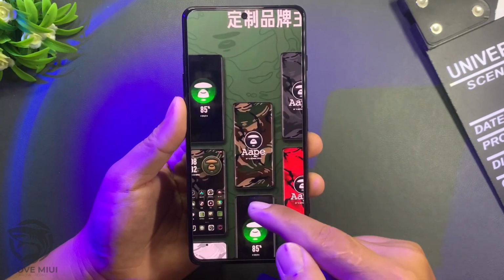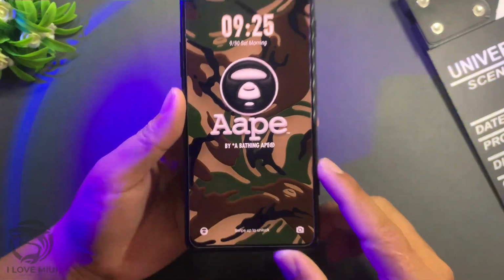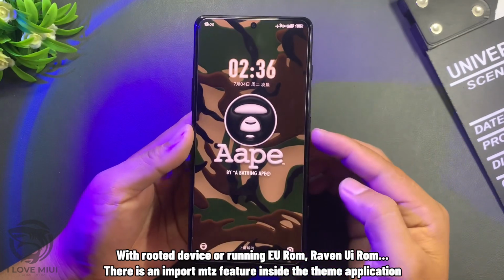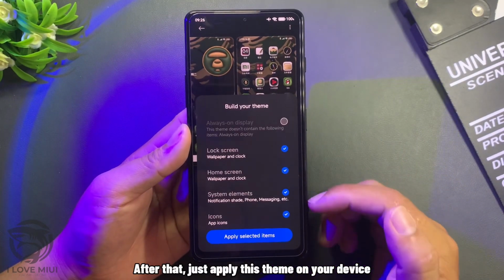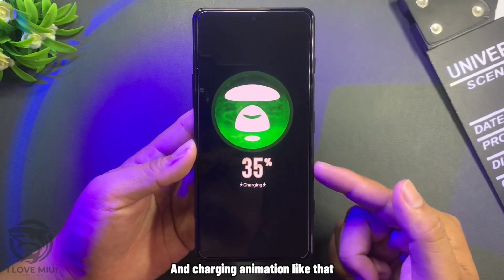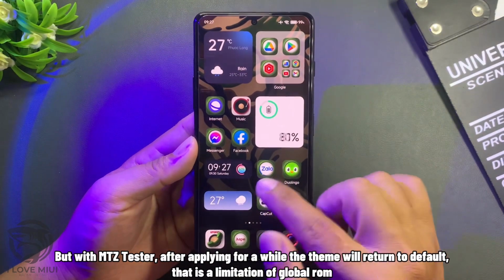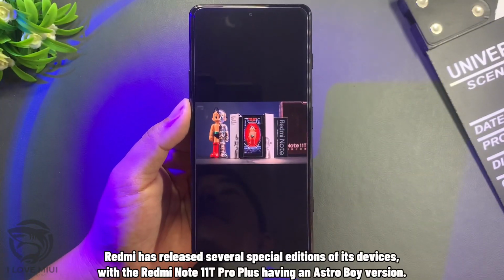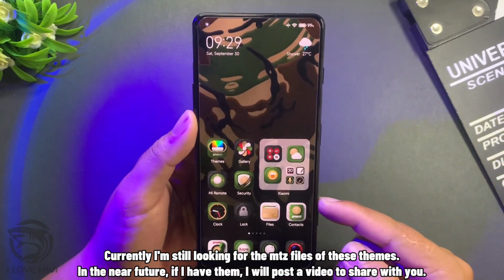Redmi Note 13 Pro Plus AAPE Edition Theme On Xiaomi Devices | I Love Miui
Custom iOS Theme Version AI Girls On Xiaomi Devices | I Love Miui